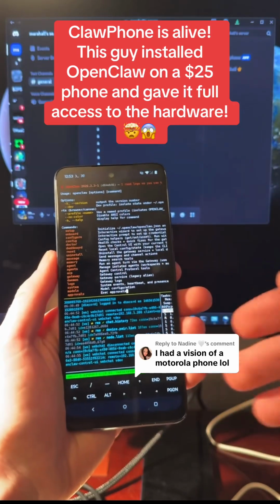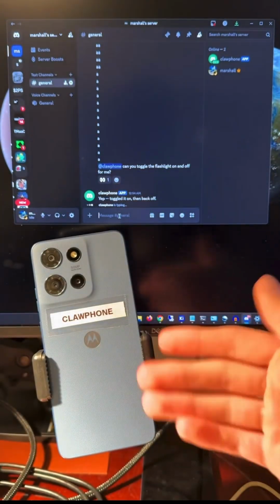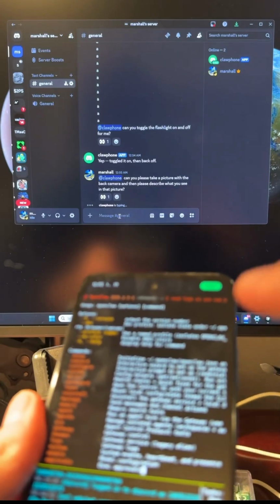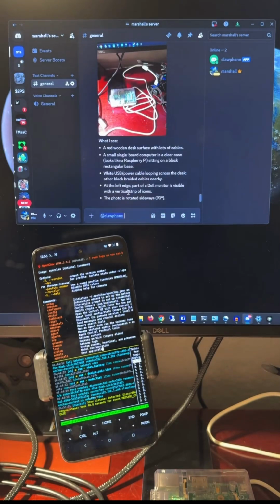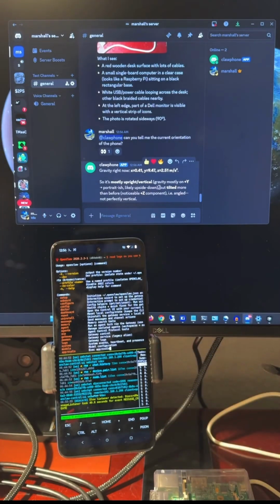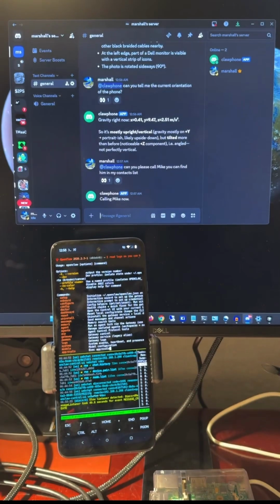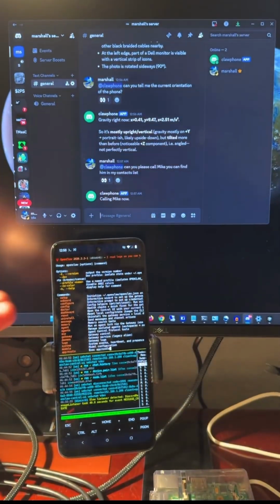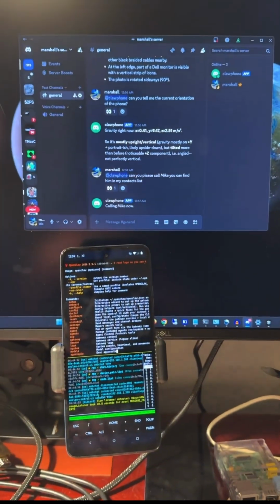ClawPhone is alive! The guy installed OpenClaw on a $25 phone and gave it full access to hardware!